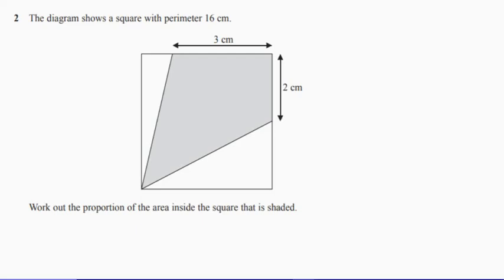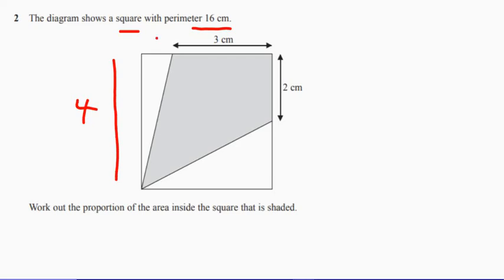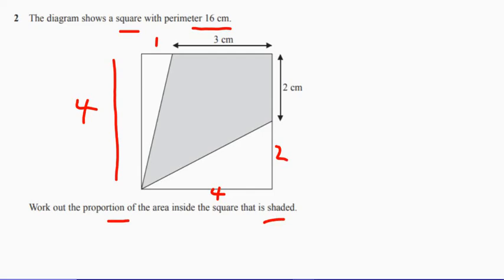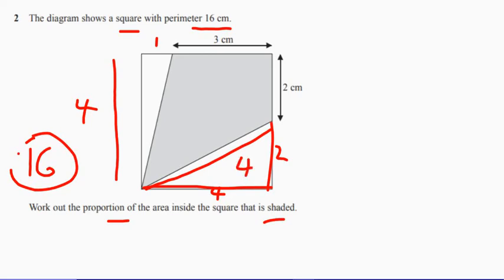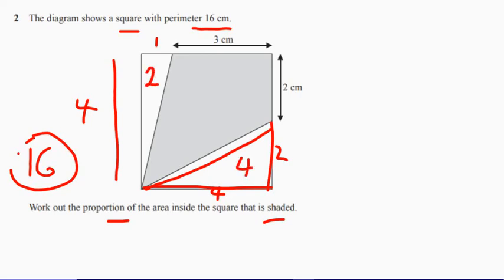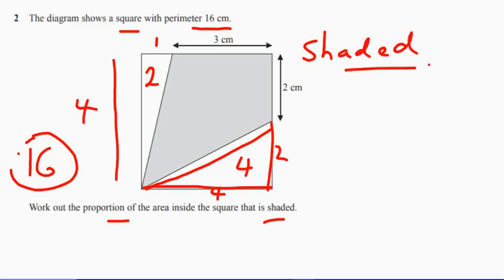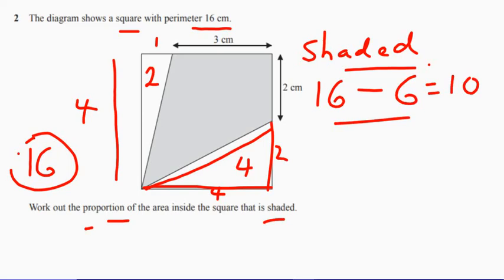Question 2 Higher Edexcel Specimen 2 Paper 1